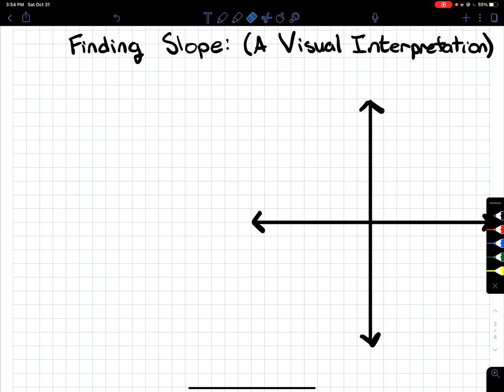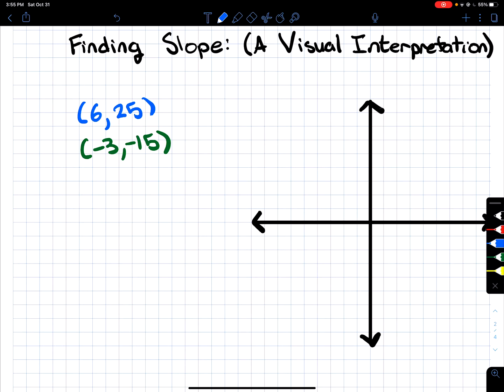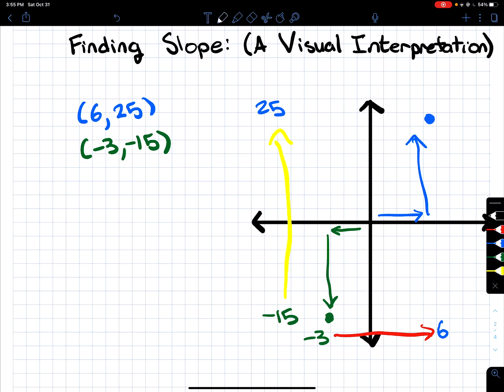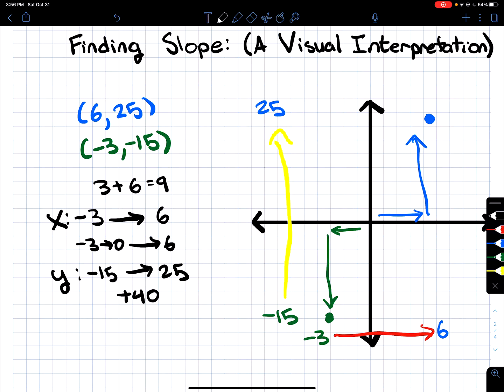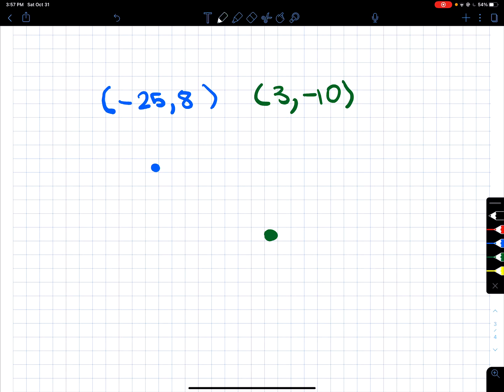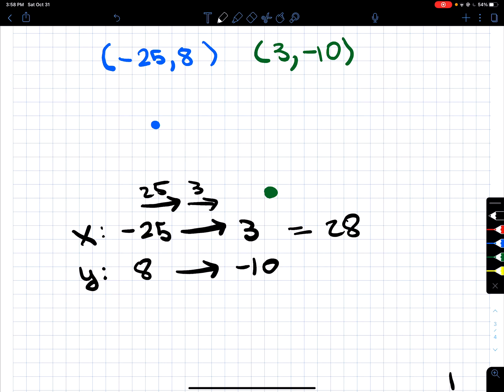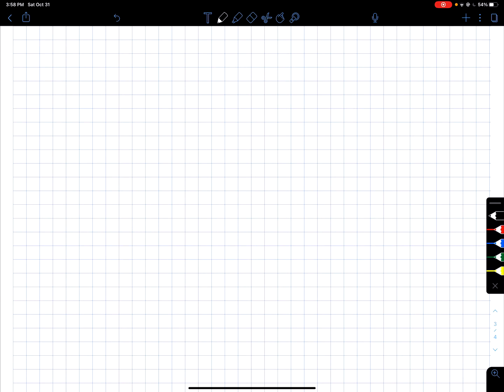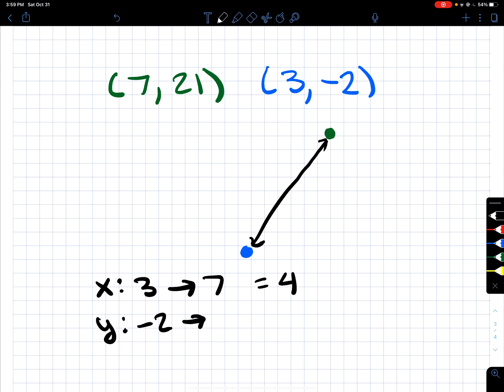Finding Slope (A Visual Interpretation)